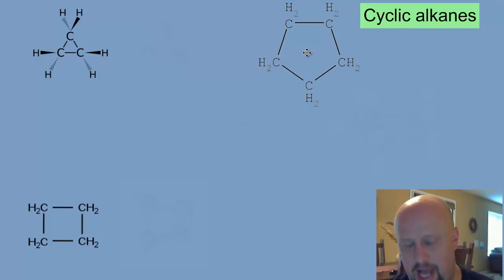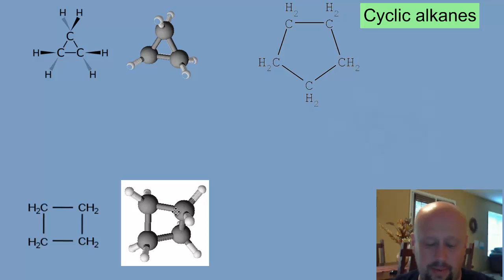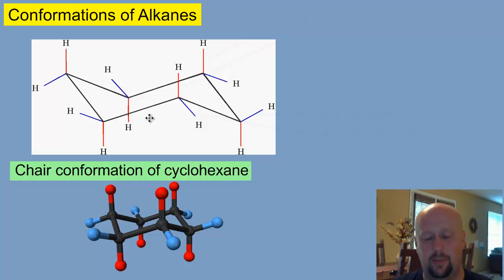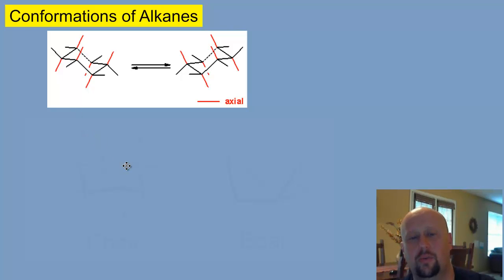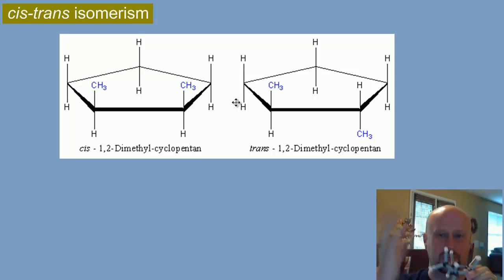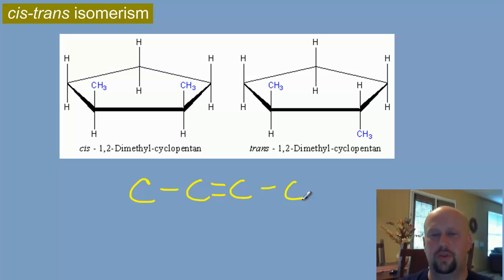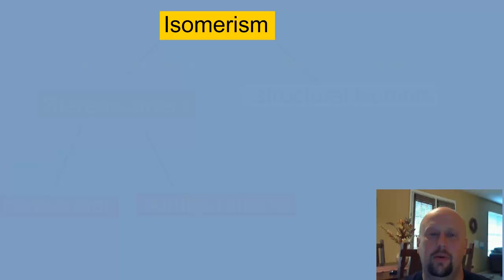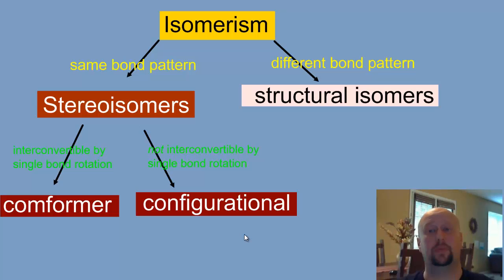IOB 010 Alkane Rings and cis trans